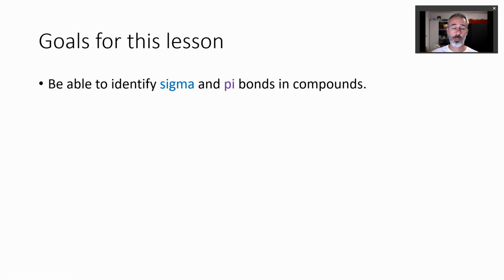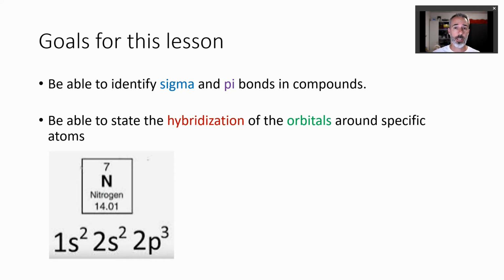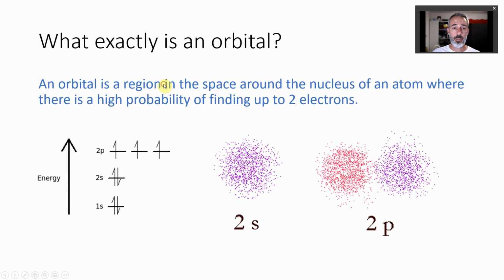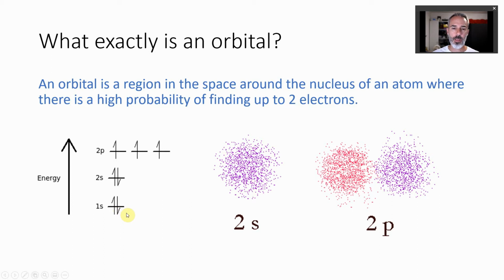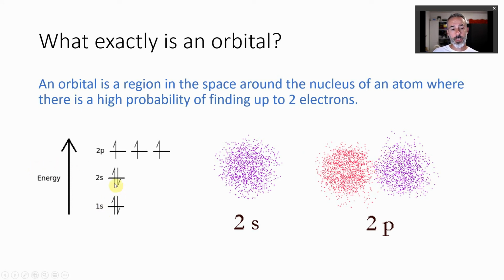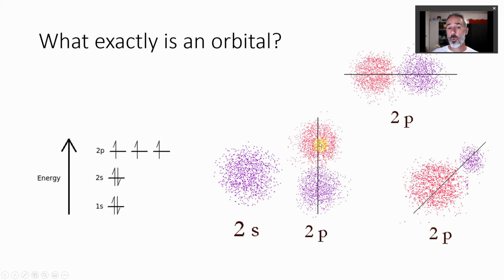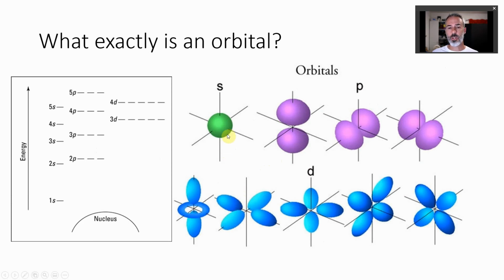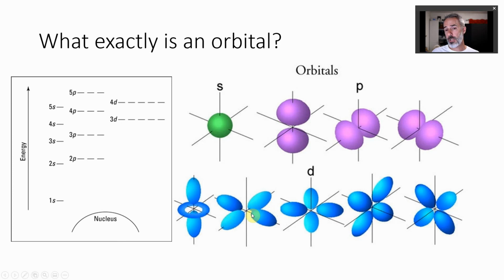What are orbitals?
AP Chemistry

This covers the basics of what atomic orbitals are and what their basic shapes are.